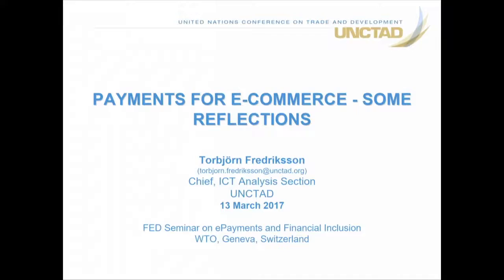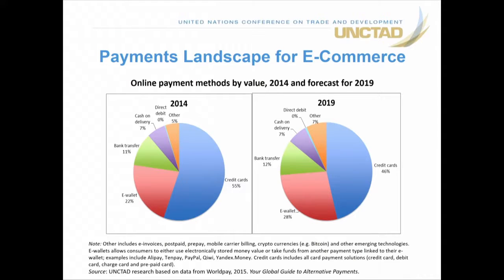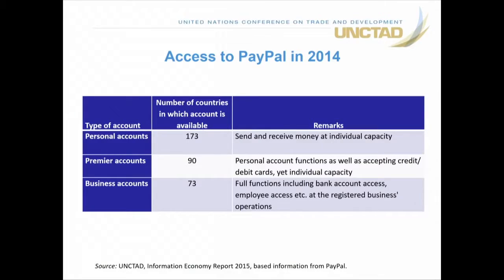Seminario sobre Pagos Electrónicos e Inclusión Financiera, sesión 3